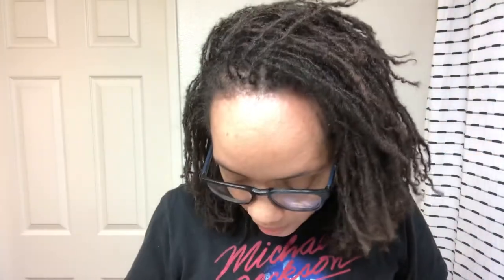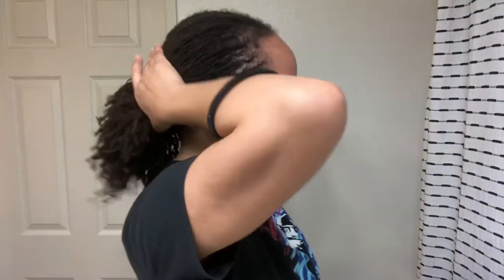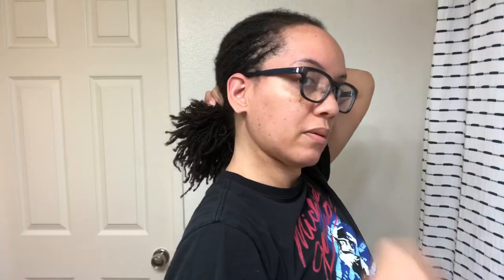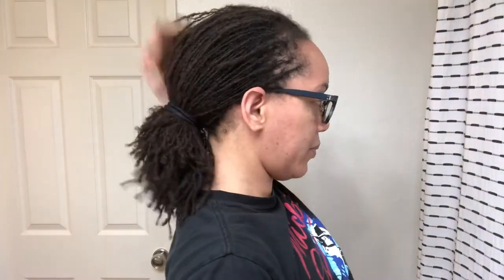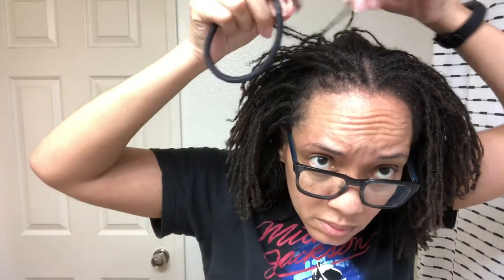You didn’t tell me about this new hair product that is great for my Sisterlocks....and I’m offended!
Goody Ouchless Bold Hold hair elastics.